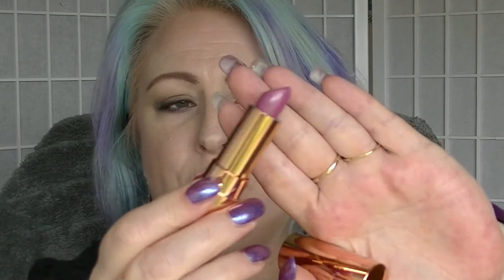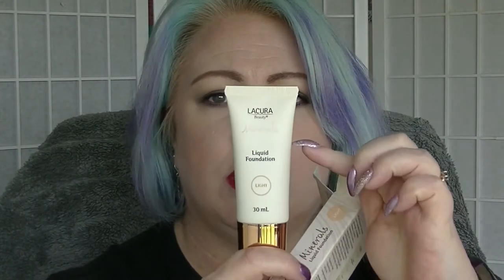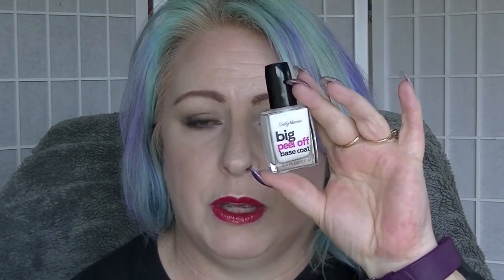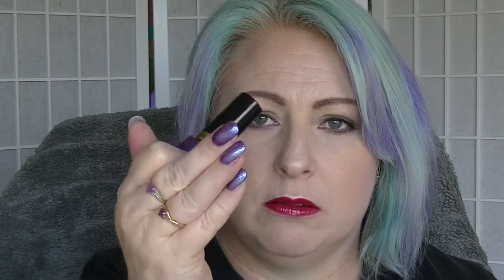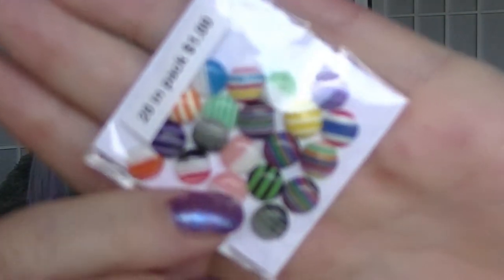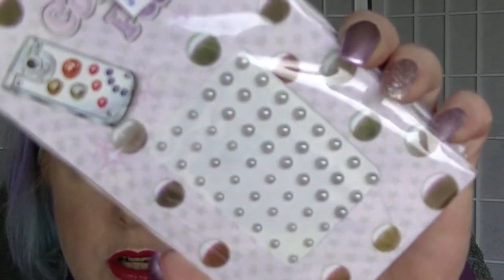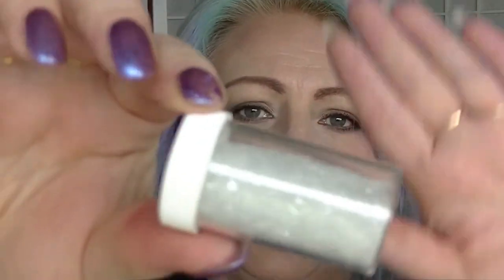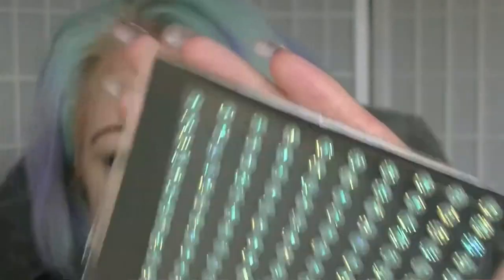Varied Haul including Nail Polish and Craft items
A large haul of various items from a number of places, including a craft fair.